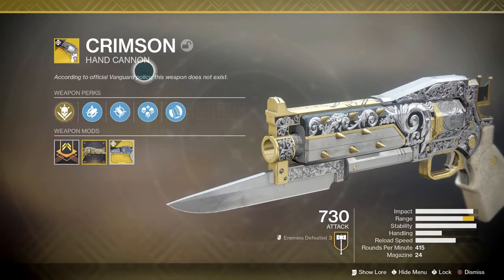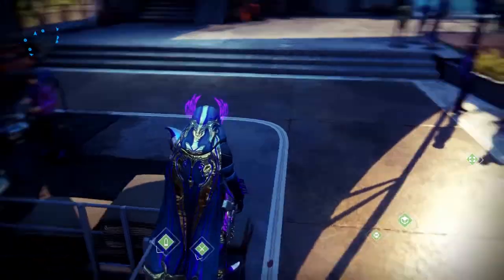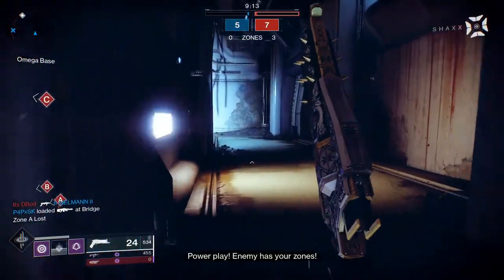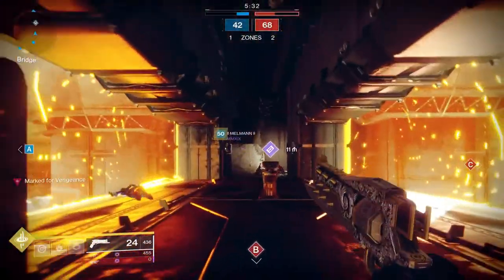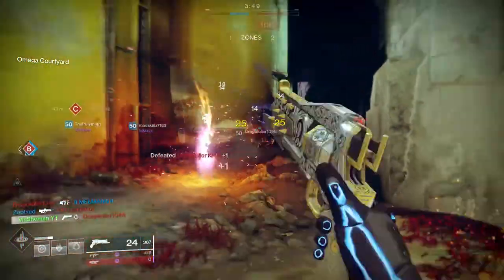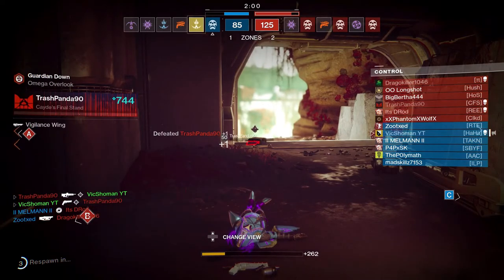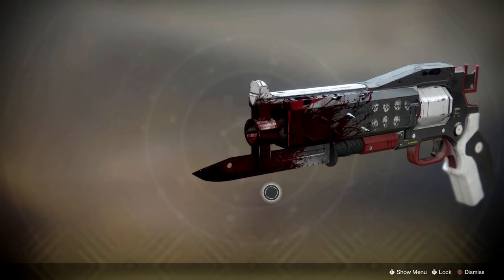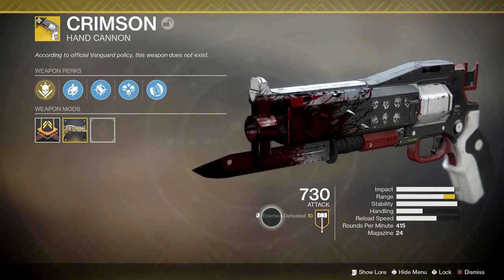Will This Be The New Shadowkeep Meta? | Crimson Exotic Hand Cannon (Destiny 2)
The Crimson Will Be Getting A Massive Buff!!  Will This Gun Be The Meta In Shadowkeep?  I'd Highly Recommend Getting Used To This Gun Before It Is Running Rampant In The Crucible!!